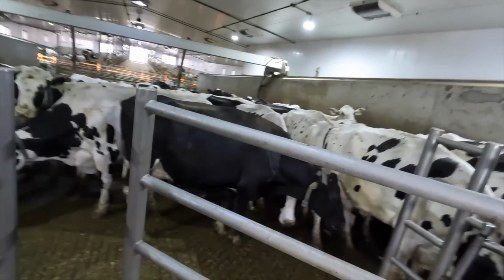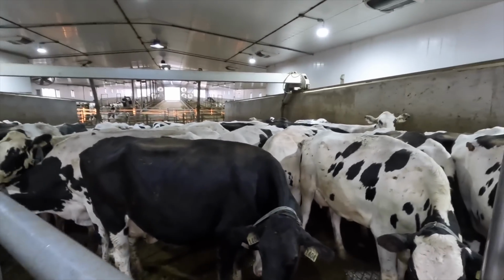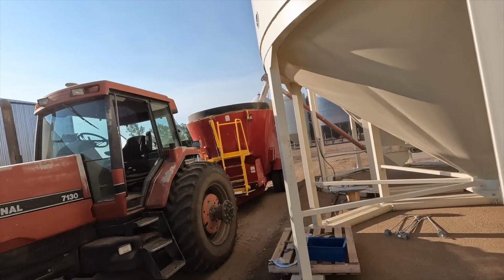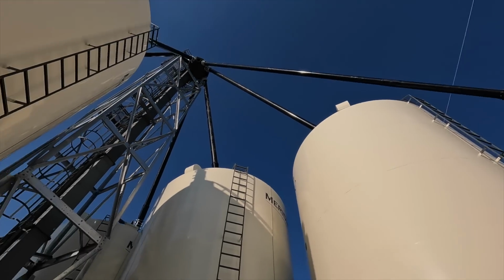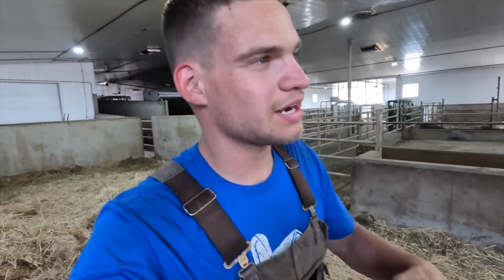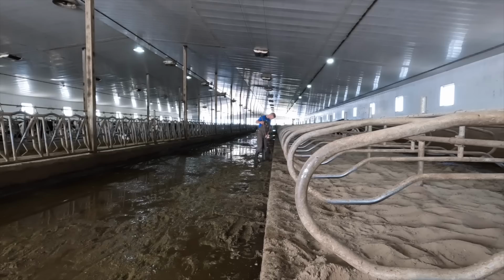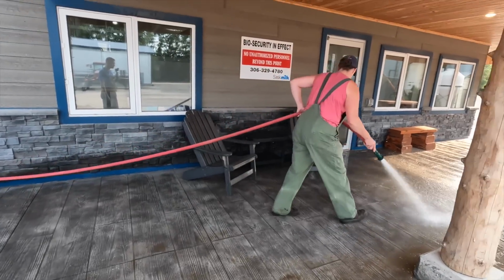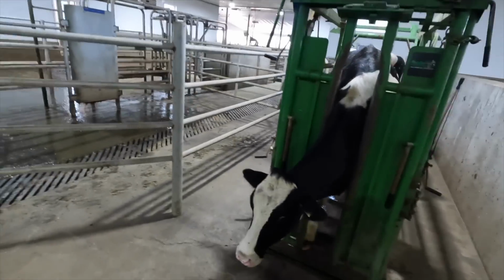A Dairy Farmers Weekend...